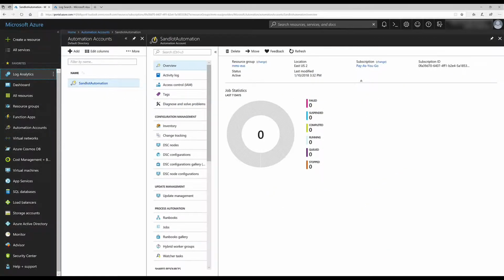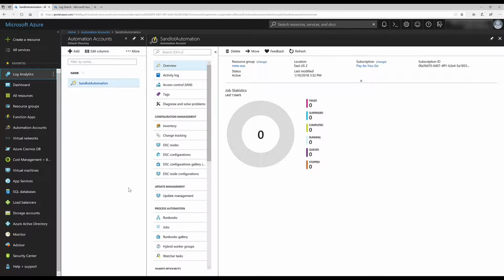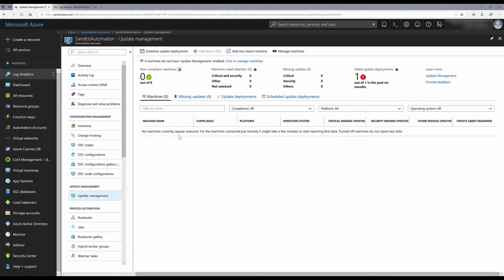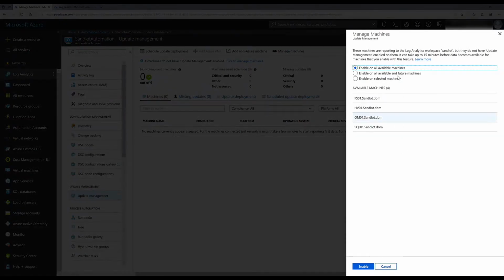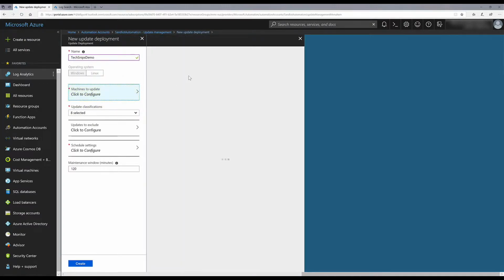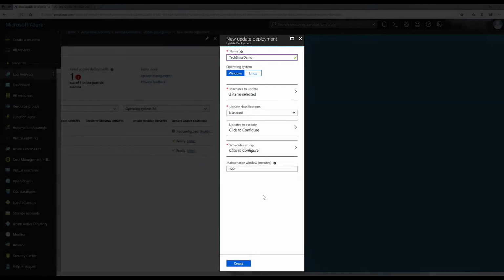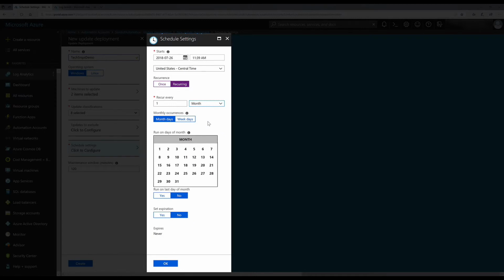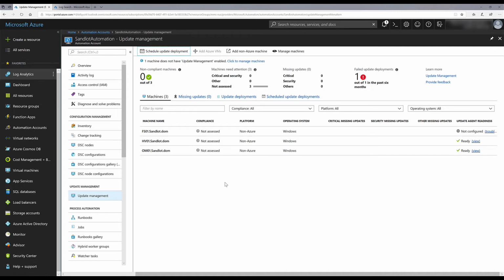How To Set Up Azure's Update Management Solution For Azure Automation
The Update Management Solution for Azure Automation allows you to manage Windows and Linux system updates without having to manage the underlying infrastructure.
In this video Billy York will show you how to get started with the Update Management Solution, by adding the Solution to your Azure Automation and Log Analytics Workspace, adding your servers to the Update Management Solution and creating your first Update Rule.